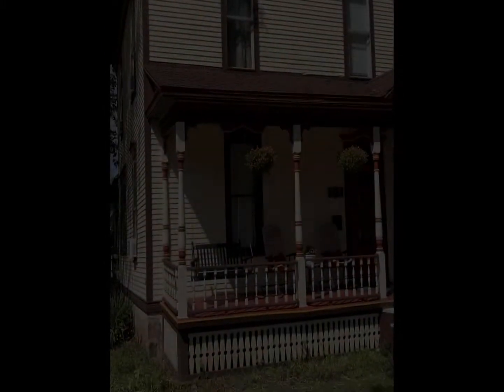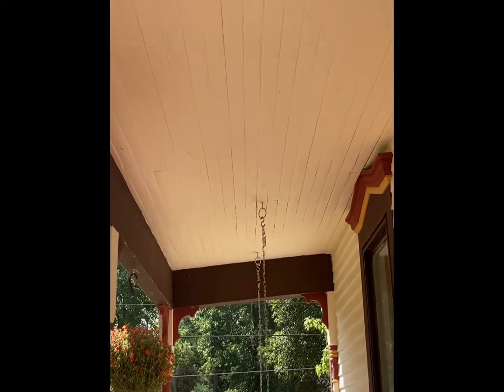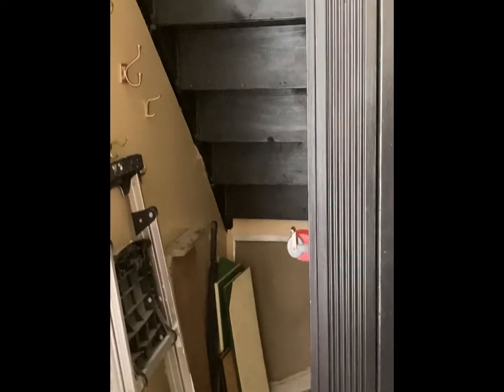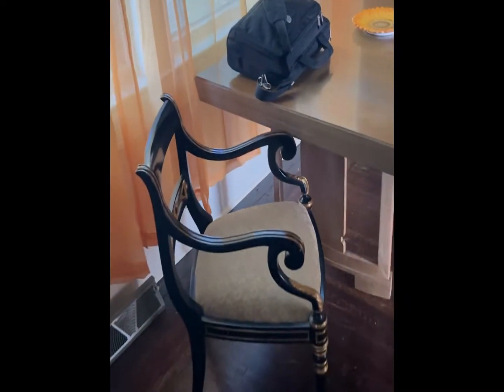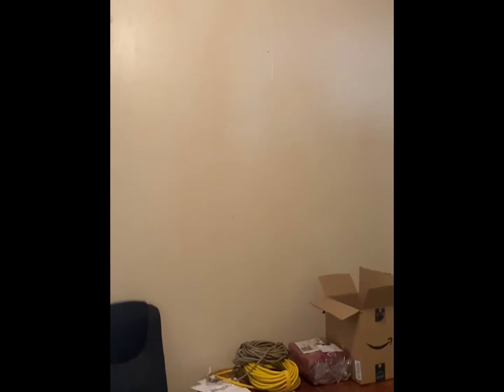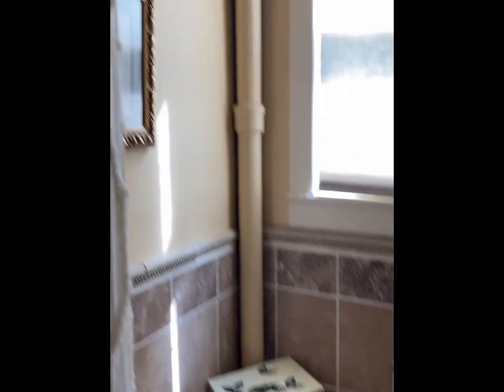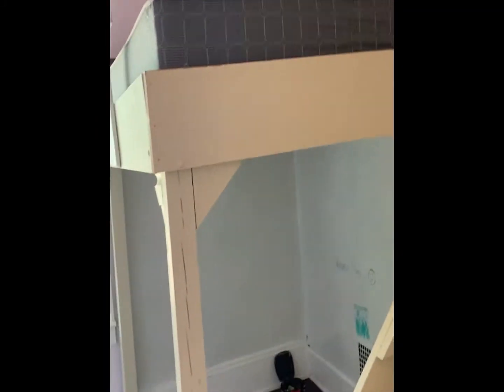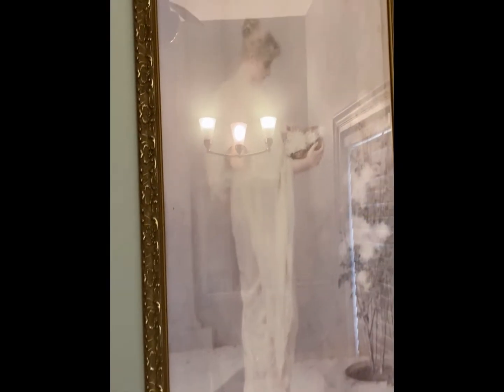I bought an 1880 Italianate Victorian to restore!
Share our journey with us as we restore this beautiful 1880 Italianate Victorian home.